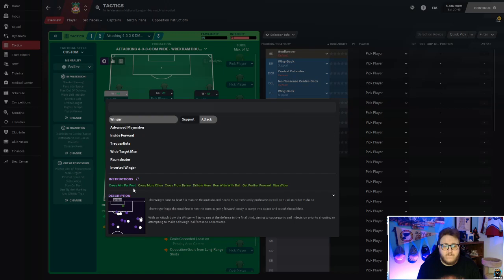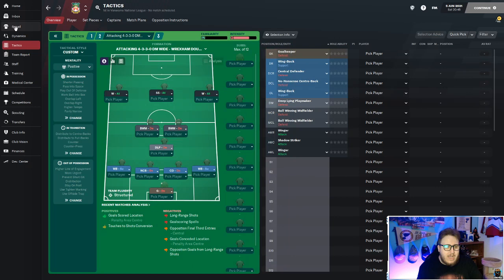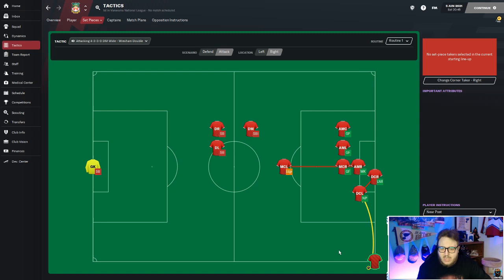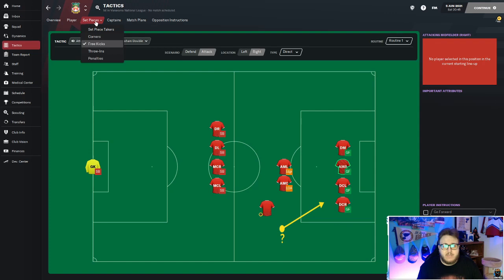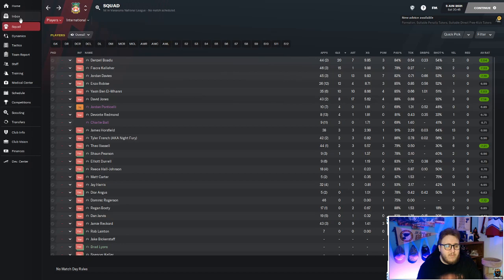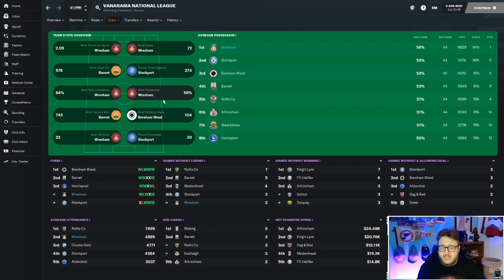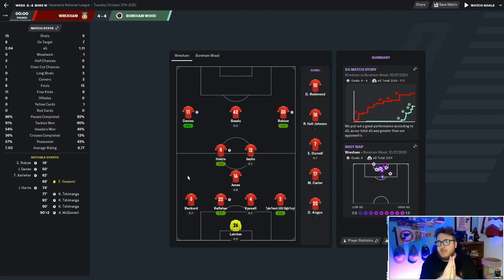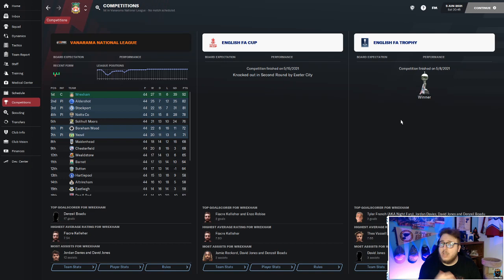INSANE Strikerless FM21 Tactic - FM21 Tactics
Welcome to the tactic that won be the league double in the Vanarama National!